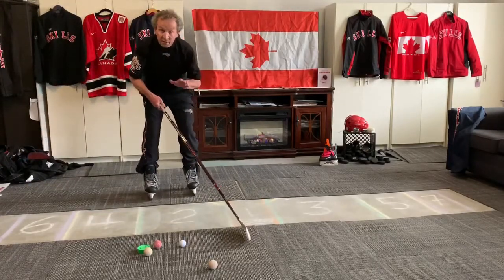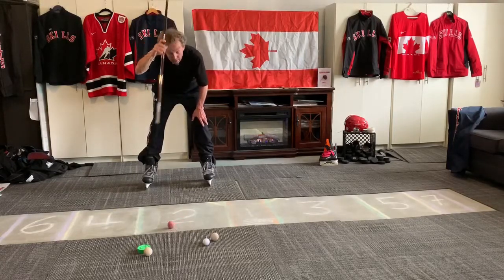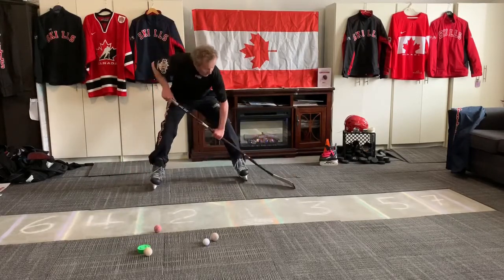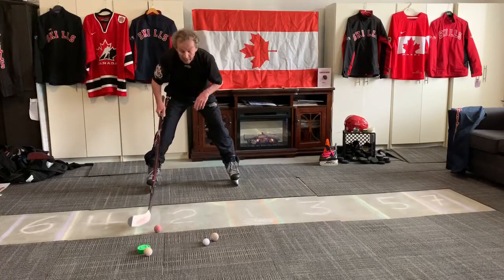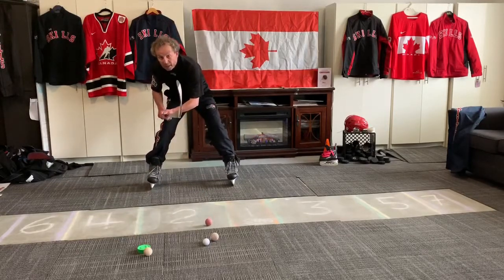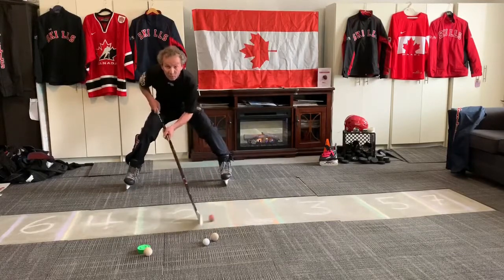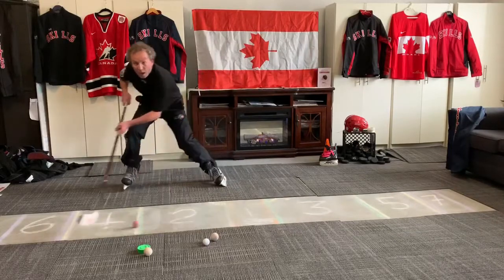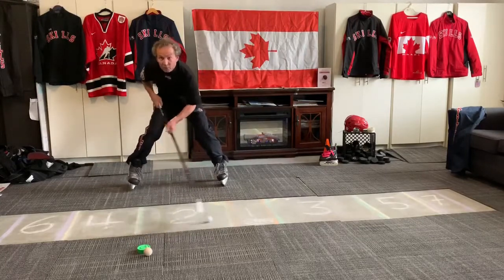Dan Selin, Outside Inside Edge and Deep Knee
Dan Selin shares his experience with Outside Inside Edge and Deep Knee